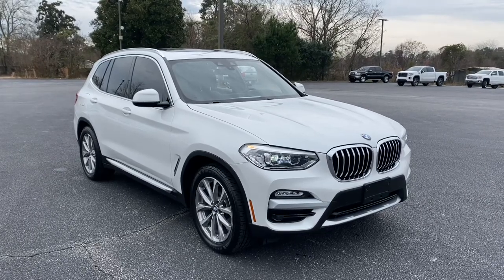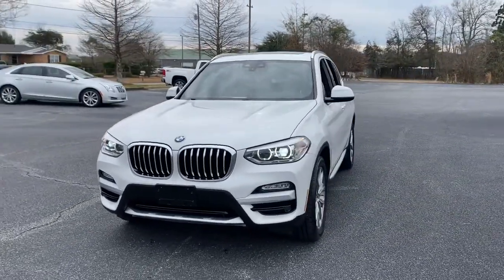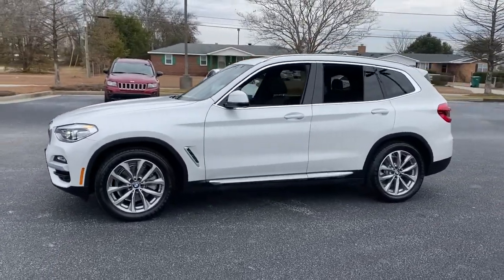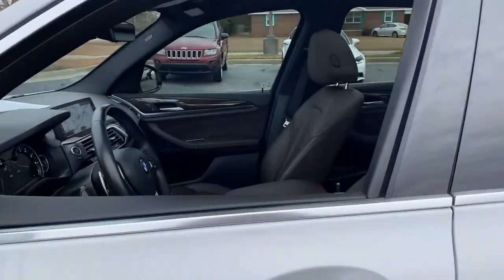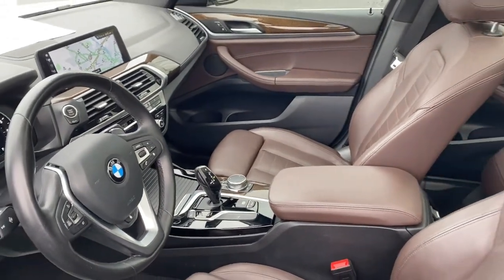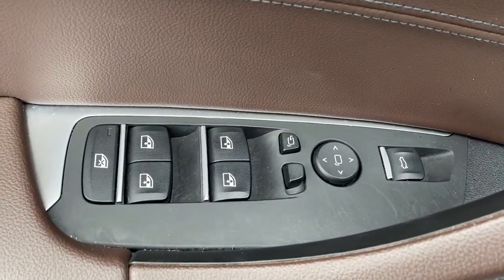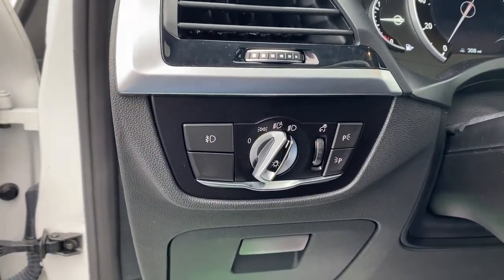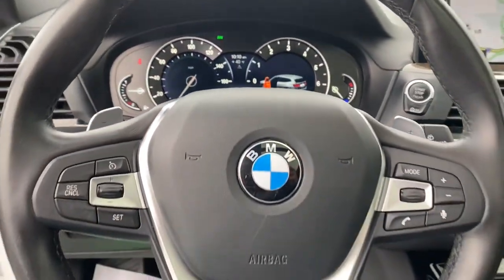2019 BMW X3 Augusta GA, Aiken, SC, Grovetown GA, Evans GA, North Augusta SC TN6737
White Metallic Used 2019 BMW X3 available at Master Automotive. Servicing Augusta, Georgia and Aiken, South Carolina as well as the Grovetown GA, Evans GA, North Augusta SC area.

Master Automotive
3710 Washington Rd

This vehicle is at Master Buick GMC in Augusta, GA.brRecent Arrival!brbrX3 sDrive30i, 4D Sport Utility, 2.0L I4 TwinPower Turbo, 8-Speed Automatic, RWD, Alpine White, Mocha Leather, Advanced Real-Time Traffic Information, Apple CarPlay Compatibility, Comfort Access Keyless Entry, Exterior Parking Camera Rear, Front Ventilated Seats, Hands-Free Bluetooth & USB Audio Connection, Head-Up Display, Heated Front Seats, Heated Steering Wheel, LED Headlights w/Cornering Lights, Navigation System, Panoramic Moonroof, Power Front Seats, Power Liftgate, Rear-View Camera, Remote Services, Wheels: 19 x 7.5 V-Spoke (Style 692). Don't pay too much for the vehicle you want...Come on down and take a look at this terrific 2019 BMW X3. $398 Dealer Fee. - Master Buick GMC -  After We Sell, We Serve Since 1937. Located in beautiful Augusta,GA. Friendly Staff, Savings, Selection, and Effortless Sales Process.